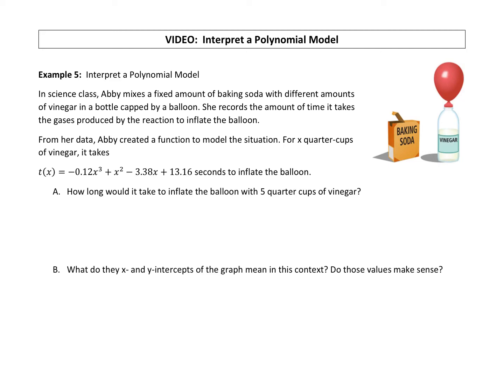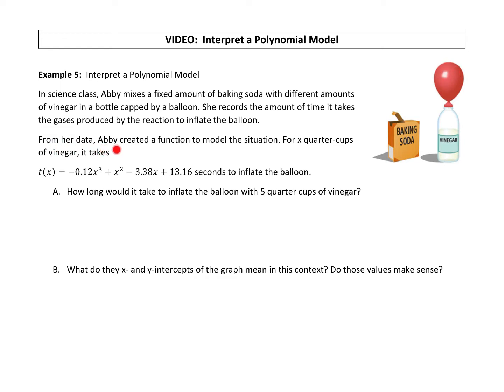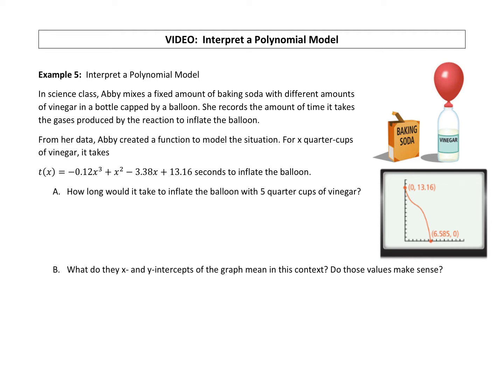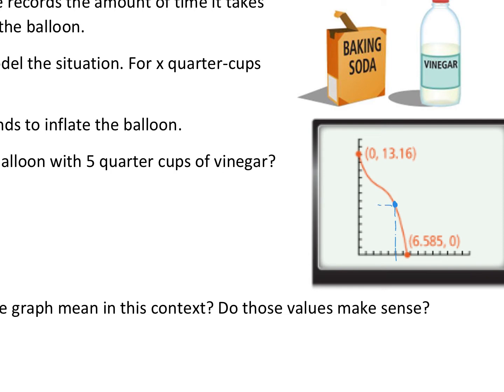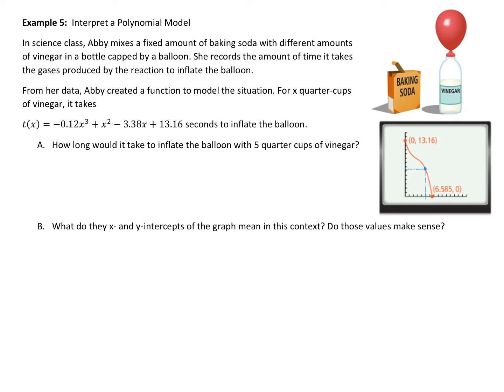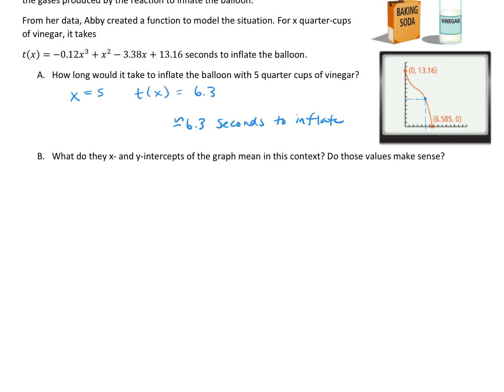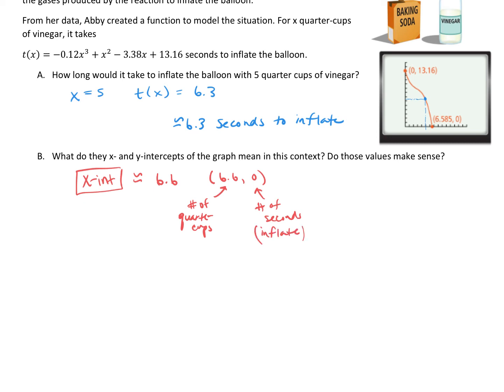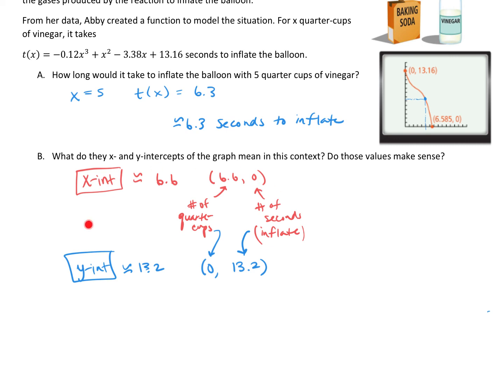Interpret a Polynomial Model